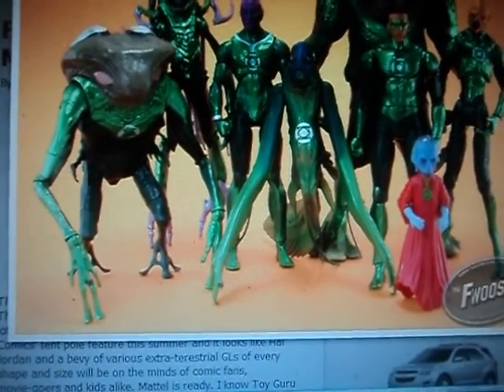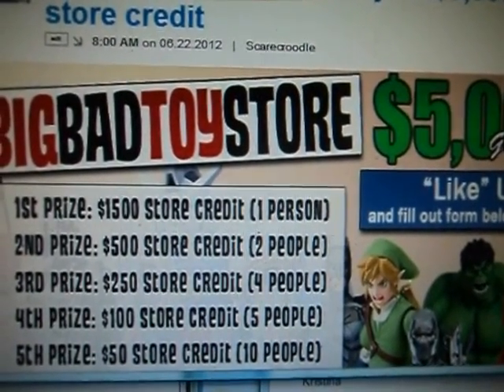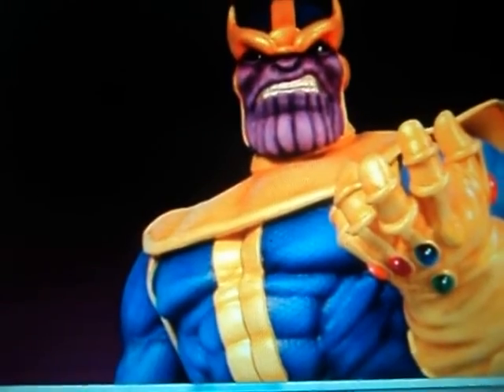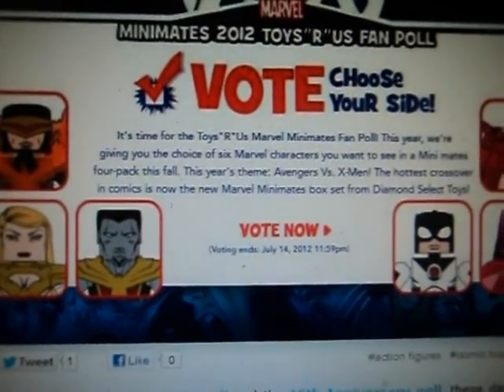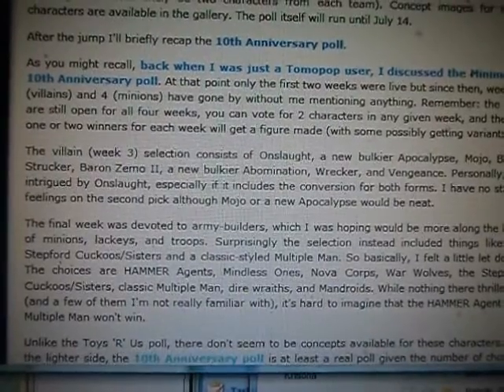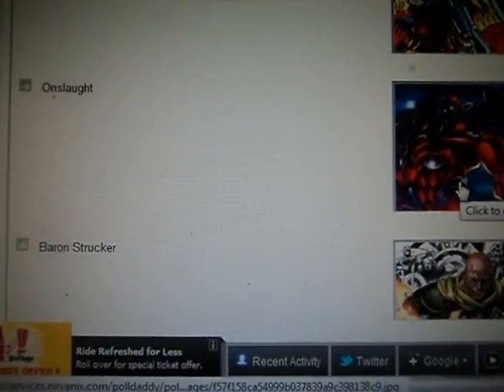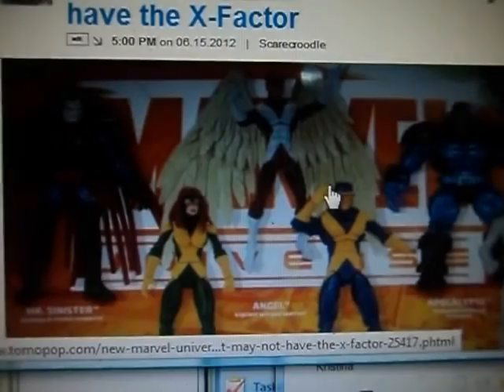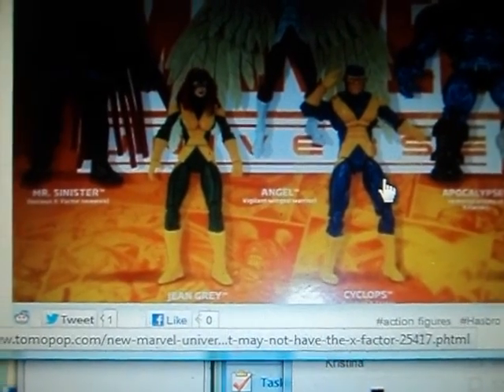WTR Toy News Blast #1 June 27 2012 edition